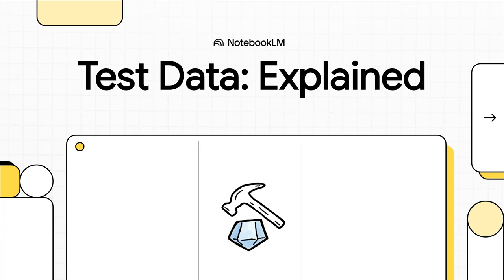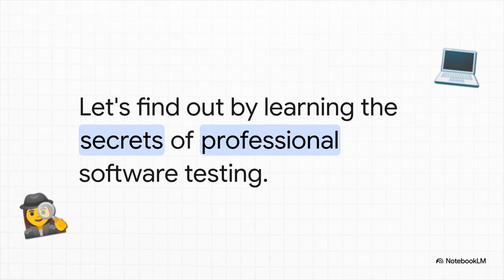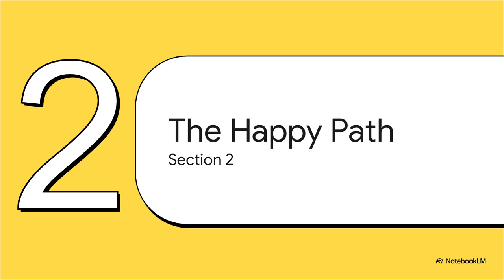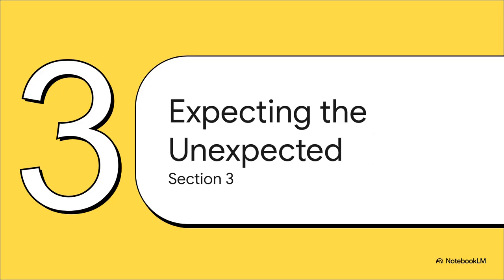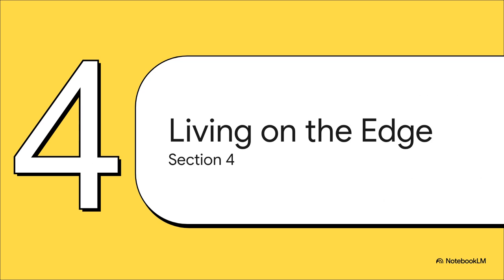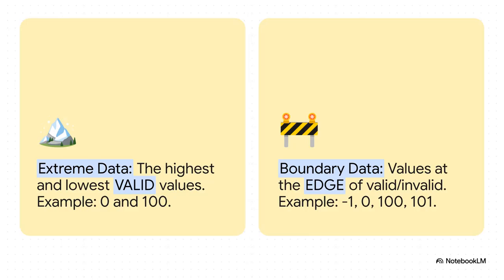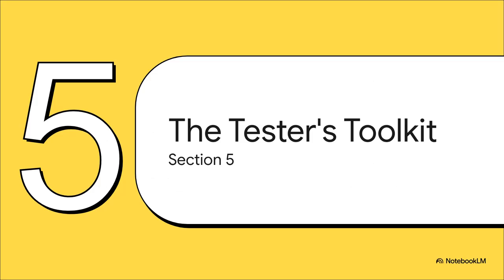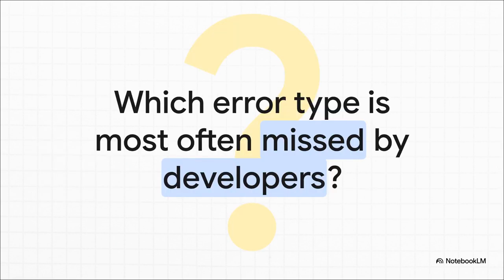IGCSE Grade 10 Chapter 7.6 Test Data